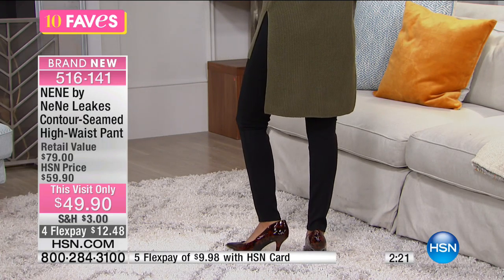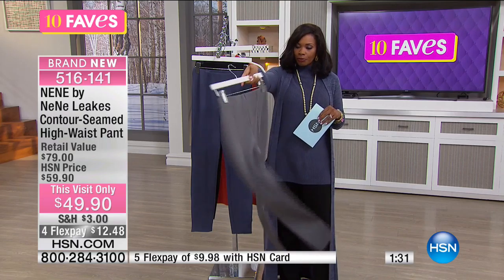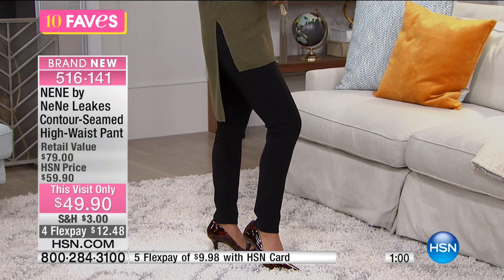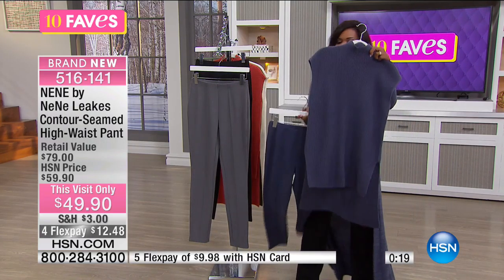NENE by NeNe Leakes ContourSeamed HighWaist Pant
Nothing beats a versatile legging that's comfortable, fashionable and fierce. You'll be ontrend with this contoured seam design. Pair them with...